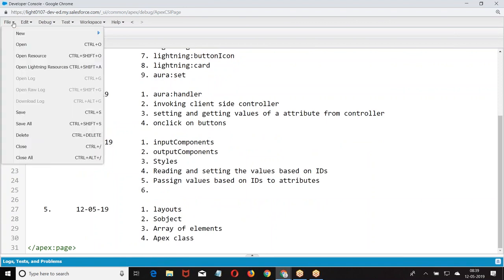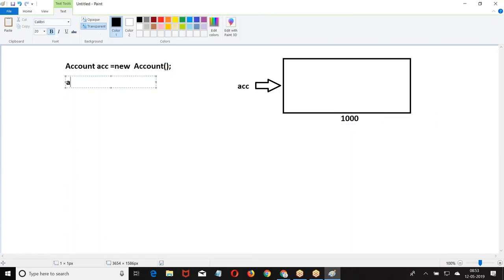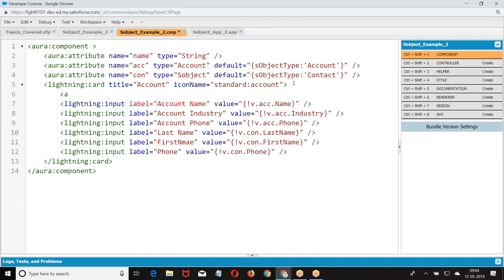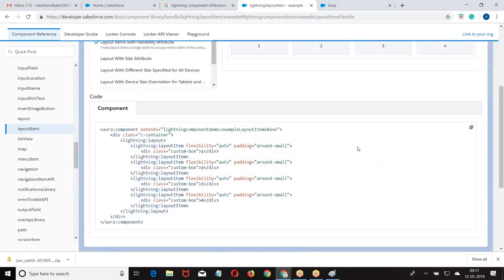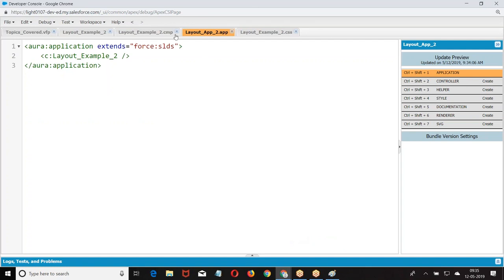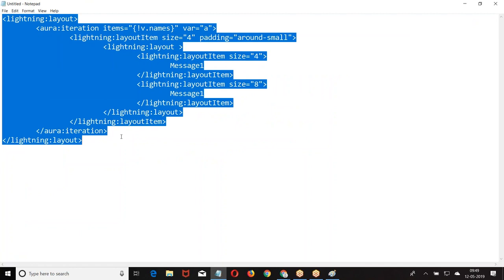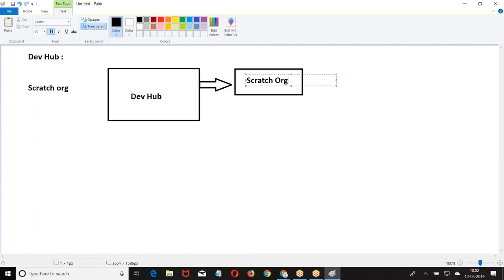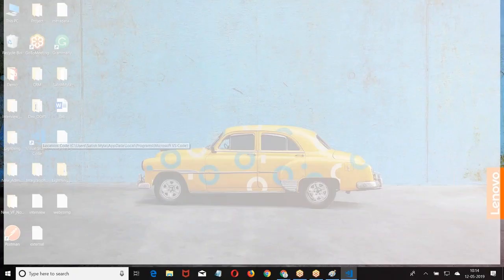Salesforce Lightning Class-7, Layout and CSS, Salesforce Training Video By KVS Group Official